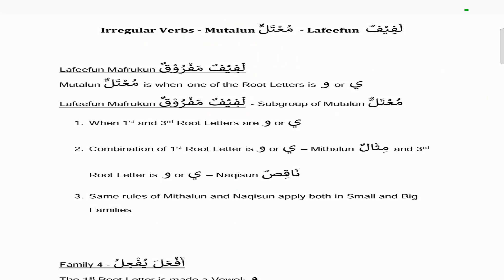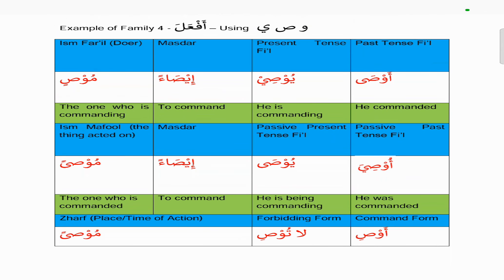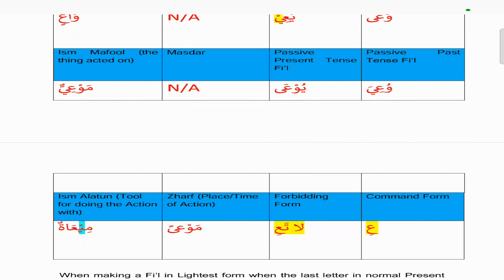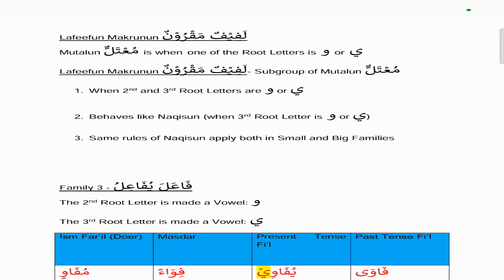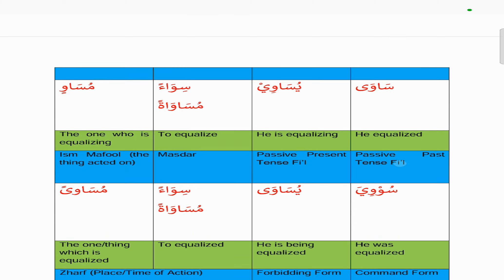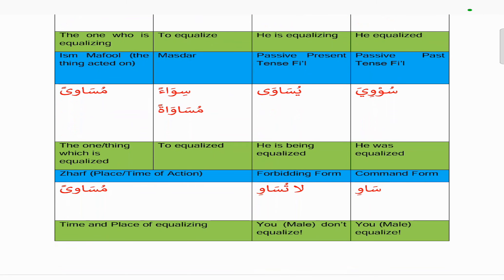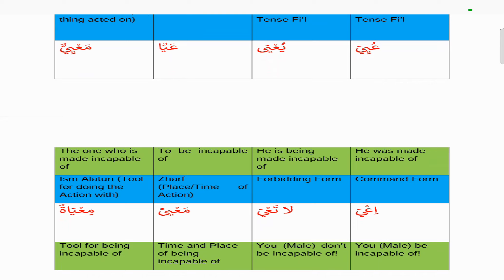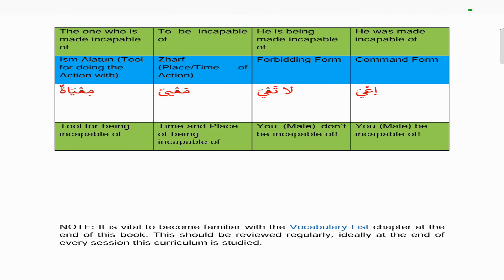Understanding Arabic: 41. Irregular Verbs - Lafeefun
A Video Series on our Book/Curriculum: Understanding Quranic Arabic & Beyond. Follow the Video with the Free PDF version of the eBook:

PDFs of All English Books & Backup Links/ تمام کتابیں / সব বই / جميع الكتب/ Semua Buku / Todos Los Libros: